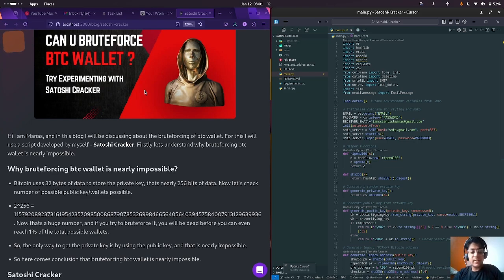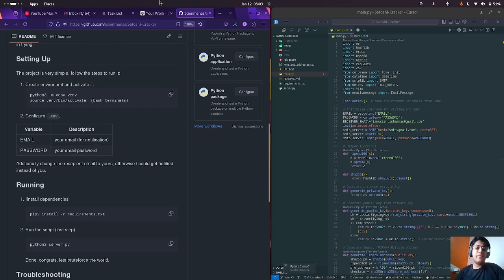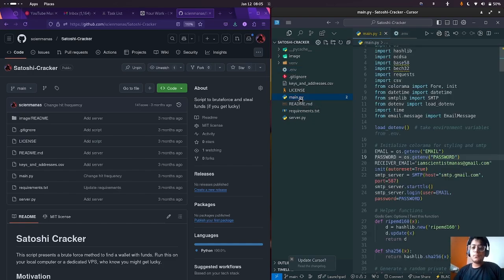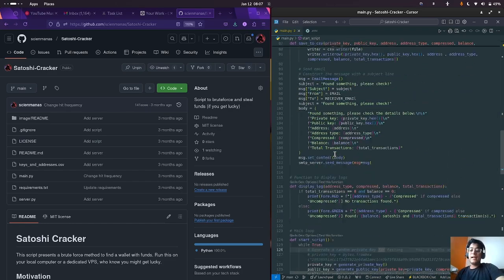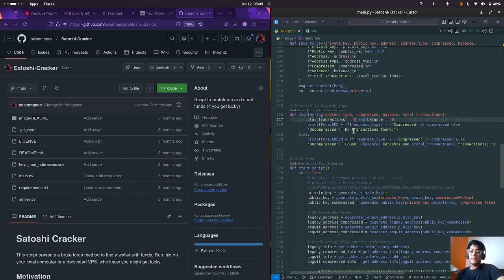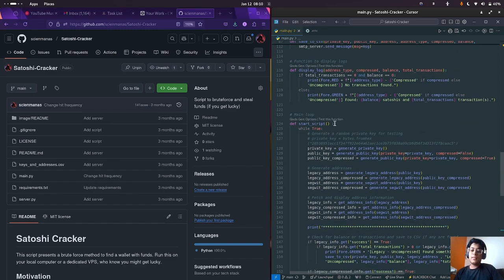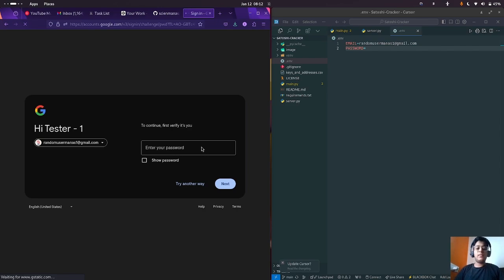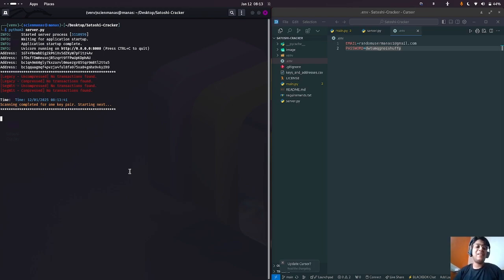Satoshi Cracker | Demo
Ever wondered brute forcing Bitcoin Wallet, here you go try it yourself.